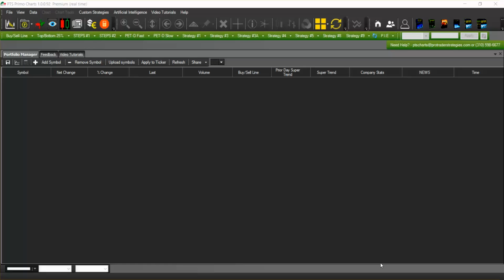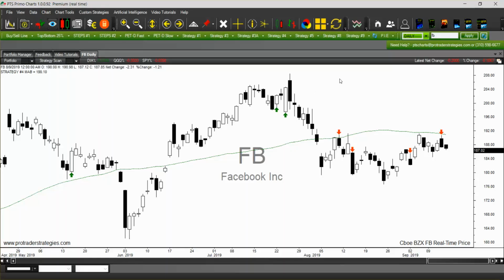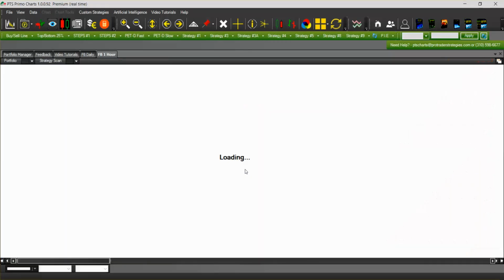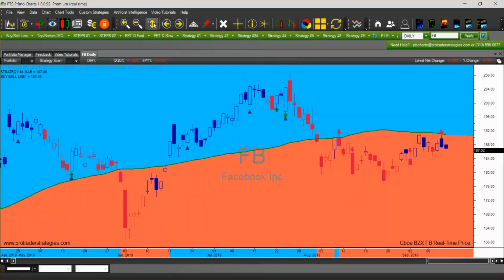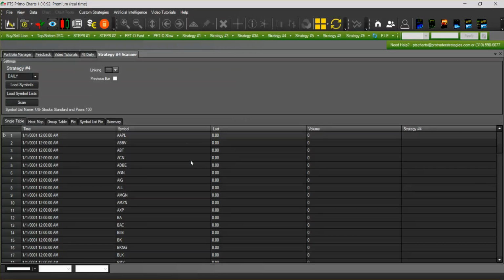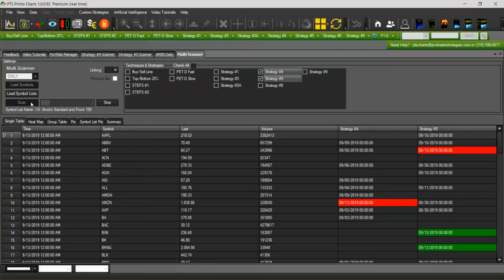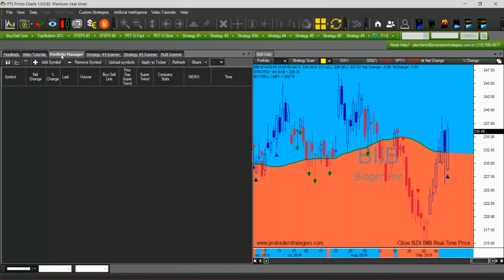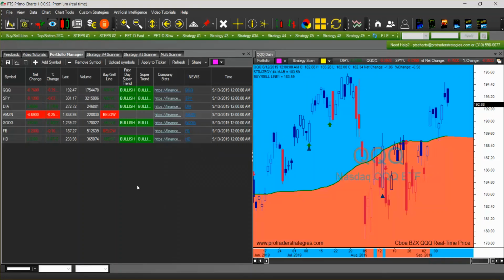PTS Primo Charts - Introduction